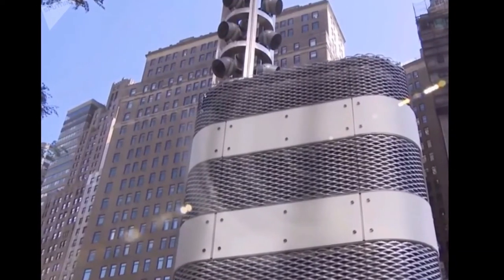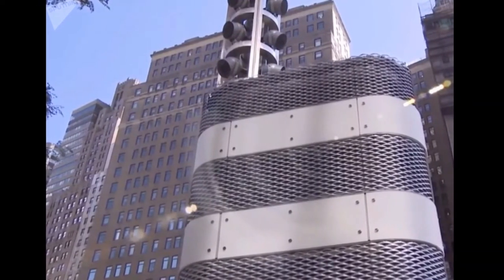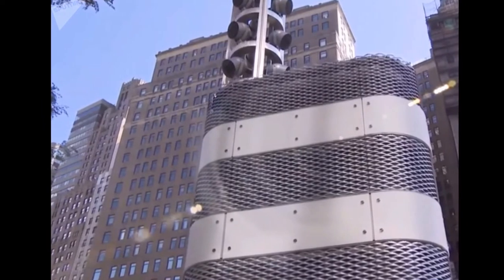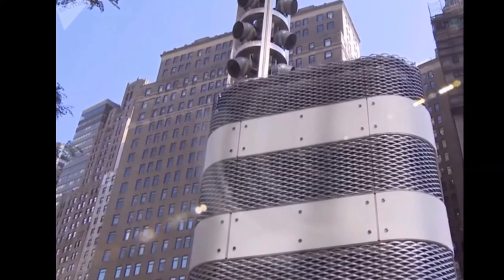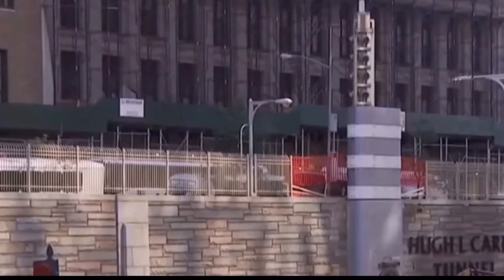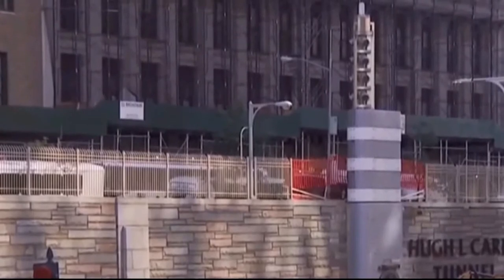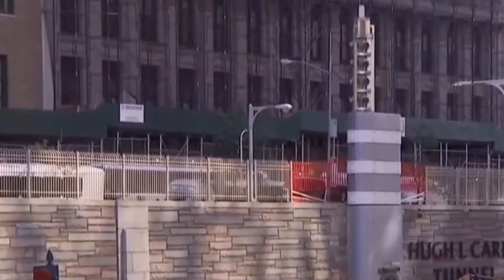Mystery $100m DHS 'metal towers project' in New York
Situated at the entrances of New York City's Queens Midtown and Brooklyn Battery tunnels are tall, metal towers stamped with the Empire State's seal.

"I don't actually know what those are," Neal Zuckerman, a board member for the state's Metropolitan Transportation Authority.

He wasn't the only official feeling a little clueless.

"A lot of board members felt they didn't have all the details they would have wanted, myself included," Polly Trottenberg, NYC's transportation commissioner, told local station CBS New York.

So what do officials know? For starters, the towers are part of Governor Andrew Cuomo's $100 million project to redesign the MTA's bridges and tunnels within the city. But that's not all: the local CBS station was able to squeeze a few more answers out of MTA Chairman Joe Lhota.

"The base of these new pieces that are going up include whatever fiber optics are necessary for those Homeland Security items."

From Lhota's vague response, the outlet surmised the project was part of an anti-terror initiative, speculation the chairman refused to confirm or deny.

With few details being tossed out to the public, one group has launched their own investigation to get to the bottom of the mystery.

"It's a bit mind boggling that the MTA is approving $100 million for what appears to us to be big, decorative pylons," John Kaehny, leader of watchdog group Reinvent Albany, told CBS2. "What we're asking for is transparency from the MTA."

"I'm not at liberty to discuss that," Lhota enigmatically told CBS' persistent Dave Carlin.